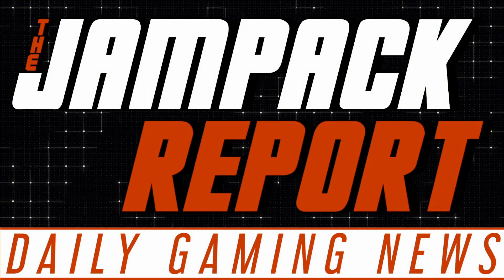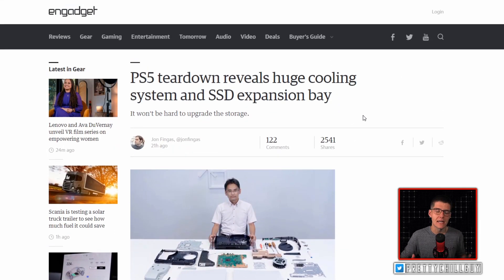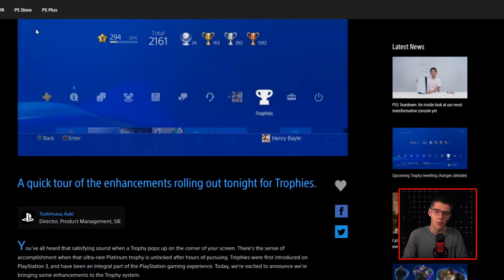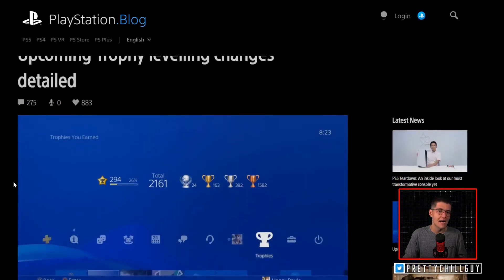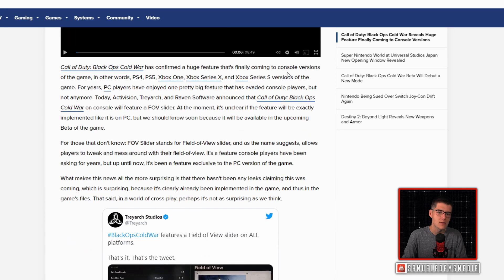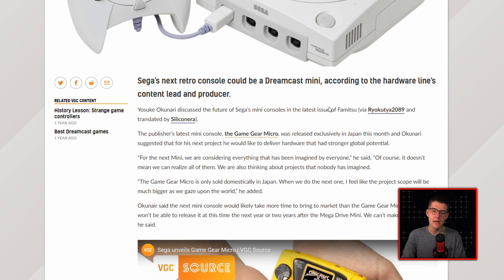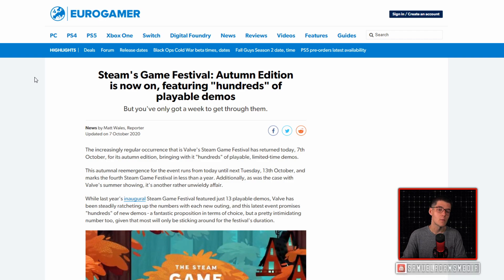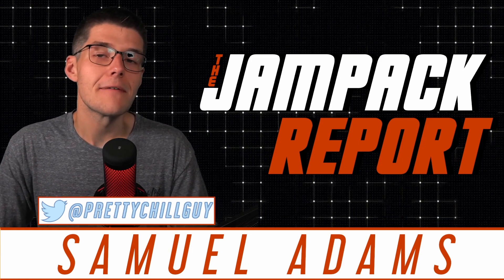PS5 Teardown Reveals Internal Cooling System, Upgradeable SSD | The Jampack Report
Sony Interactive Entertainment CEO Jim Ryan has shared that he expects the PlayStation 5 sales to outperform the PlayStation 4 during its launch window, ending its first fiscal year in April 2021. That would mean that 7 million PS5 consoles would be sold in its first 6 months on the market.

Here are today's stories:

- PS5 teardown reveals huge cooling system and SSD expansion bay

- Call of Duty: Black Ops Cold War Reveals Huge Feature Finally Coming to Console Versions

- Sega’s next retro console could be Dreamcast mini, says producer

- Steam's Game Festival: Autumn Edition is now on, featuring "hundreds" of playable demos

Follow me on other platforms and stay up to date!